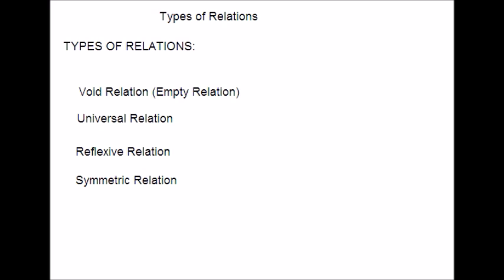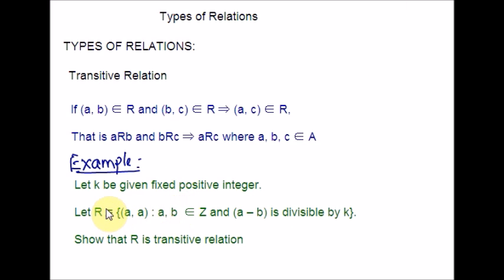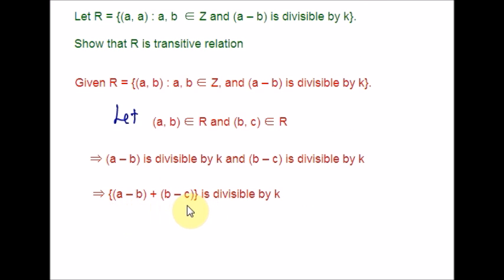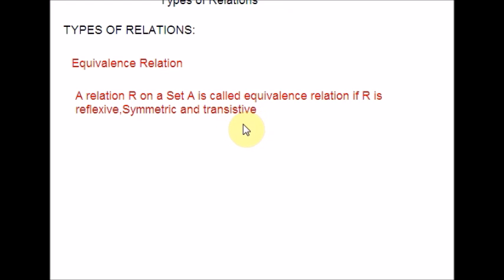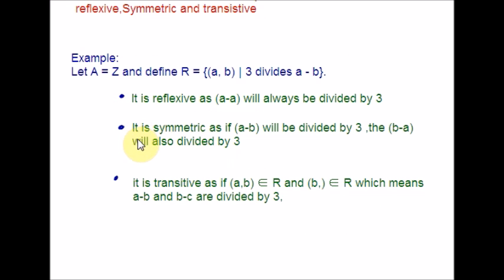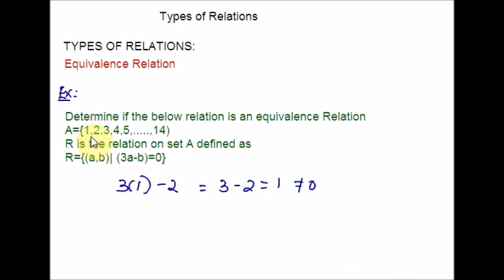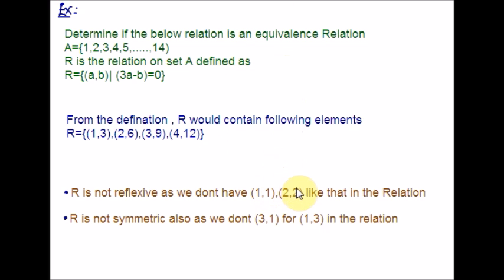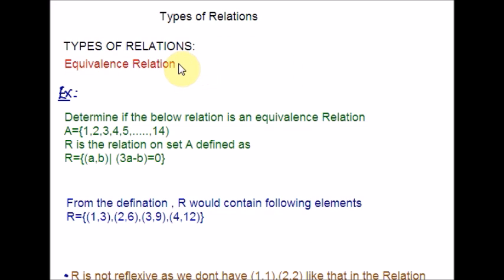Types Of Relations Part-2